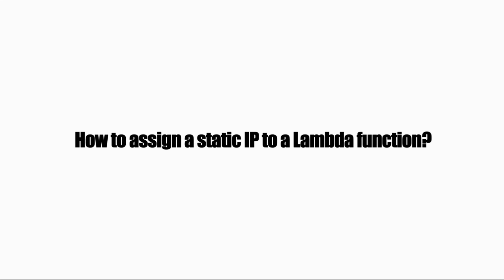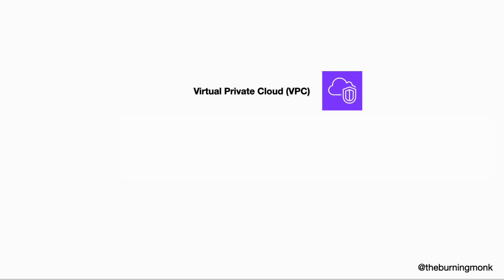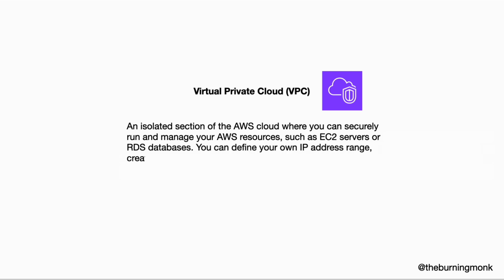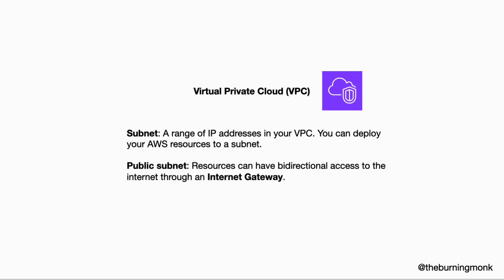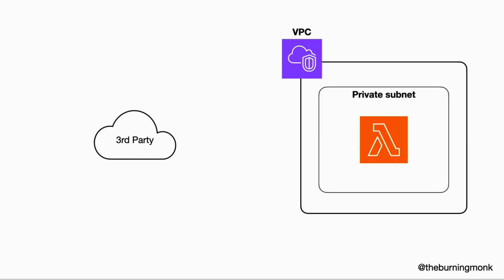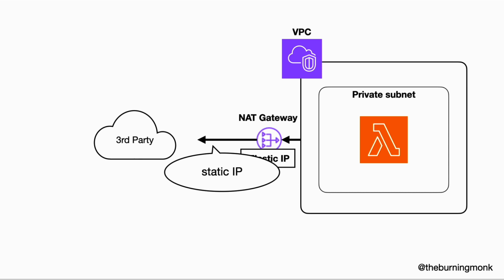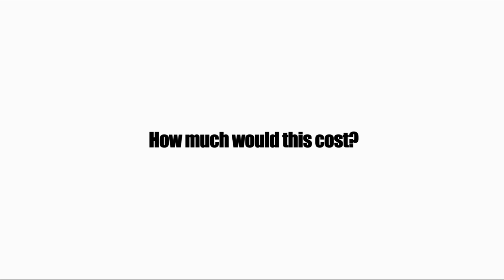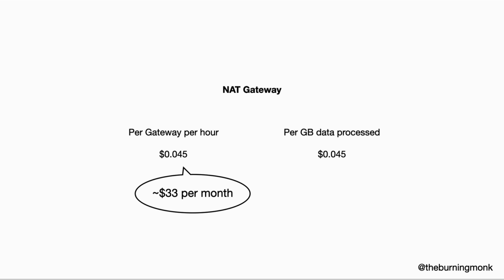AWS Lambda: How to use static IP address for egress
This is a preview lesson from my upcoming workshop, "Production-Ready Serverless". If you liked this, then please check out the full curriculum

Many 3rd party services only allow requests to come from an allow-listed IP address. This is a problem for AWS Lambda functions because the Lambda service doesn't use a set range of IP addresses.

To solve this problem, we need to put our Lambda function inside a VPC, in a private subnet. Attach a NAT Gateway to the VPC to allow outbound traffic from the private subnet to reach the internet. And then attach an elastic IP to the NAT Gateway so all outbound traffic would originate from the associated public IP address.

That is how you can assign a static IP address to a Lambda function.